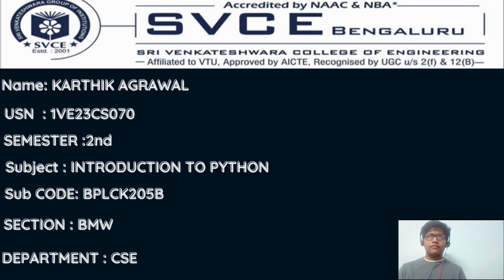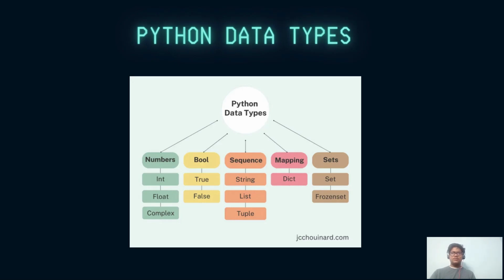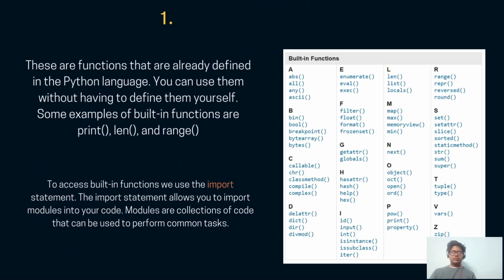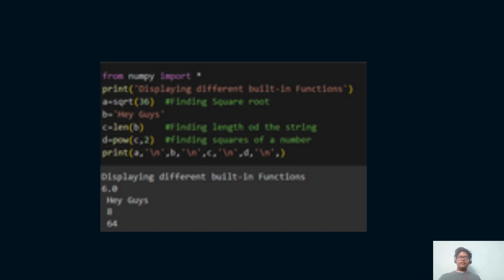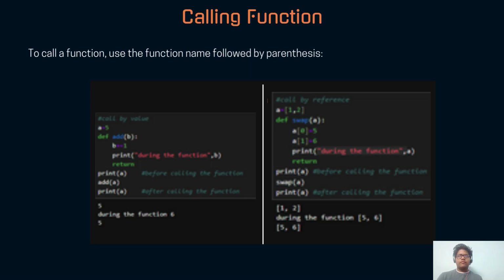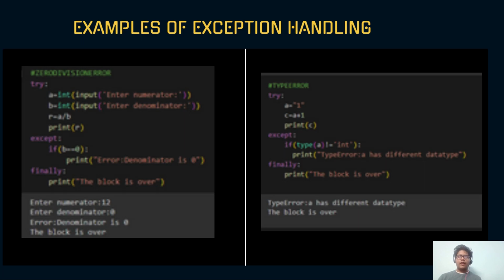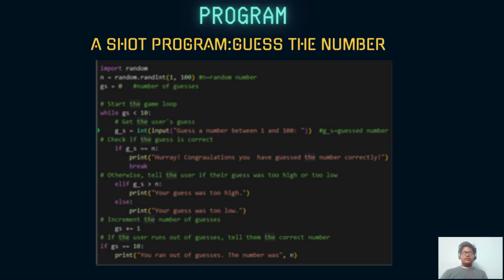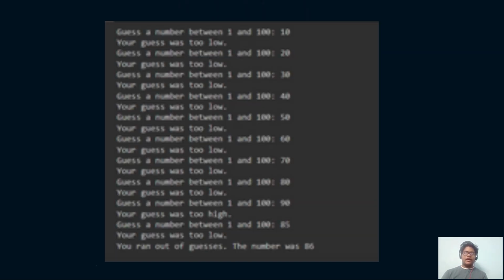INTRODUCTION TO PYTHON PROGRAMMING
In this informative YouTube video, we delve into the fundamentals of Python programming. The video provides a comprehensive introduction to Python, covering essential topics such as data types, functions, and exception handling. Additionally, a short program is demonstrated, guiding viewers through the process of creating a number guessing game. Whether you're a beginner or looking to refresh your knowledge, this video is a valuable resource to enhance your understanding of Python programming.